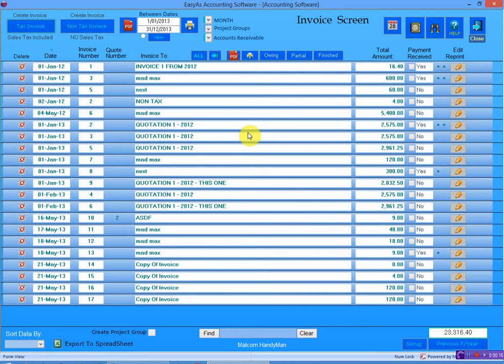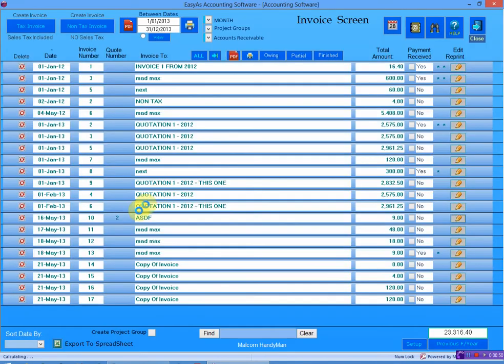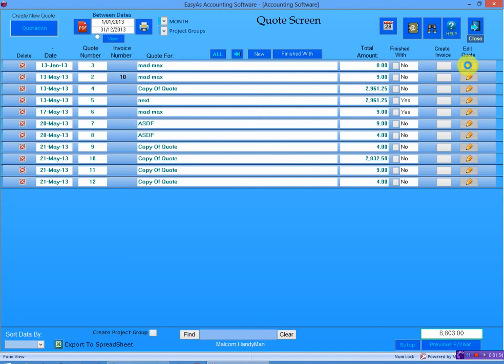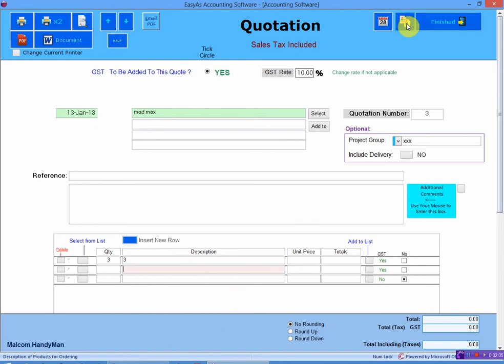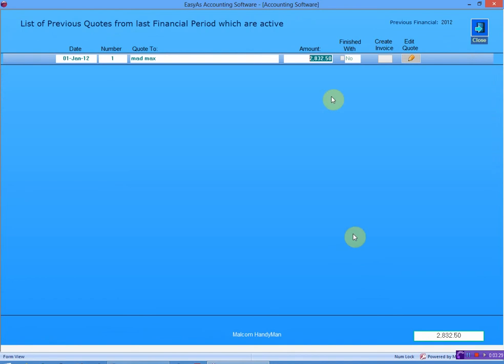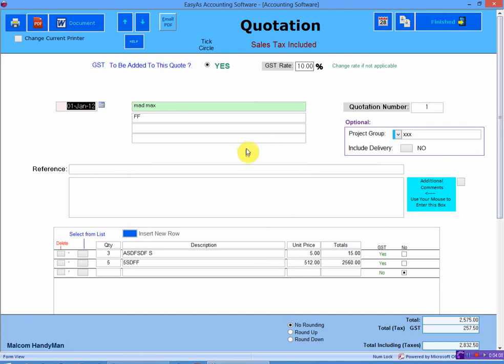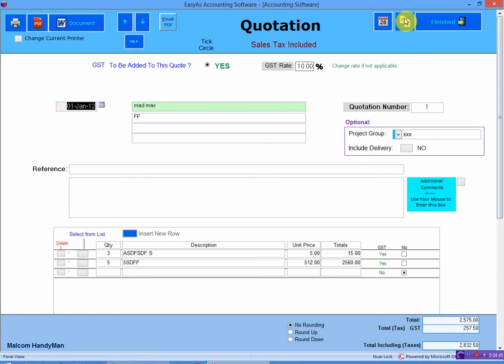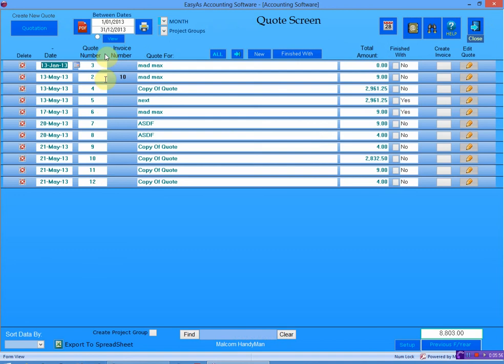Creating a Copy of Last Years Invoices - EasyAs Accounting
- Creating a copy of Last Years Invoices, Quotes and Purchased Orders.. Great for Templates.